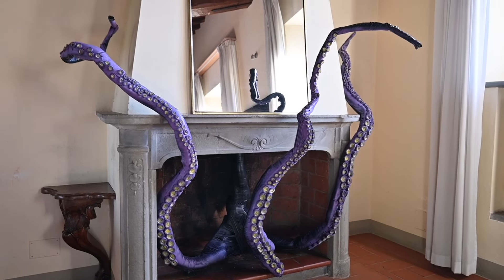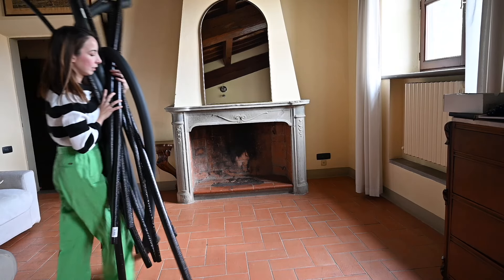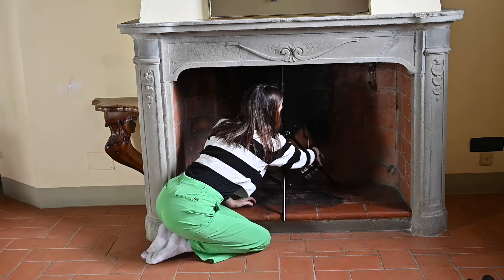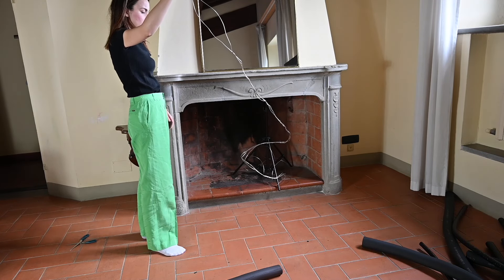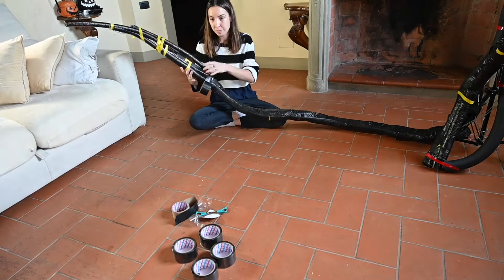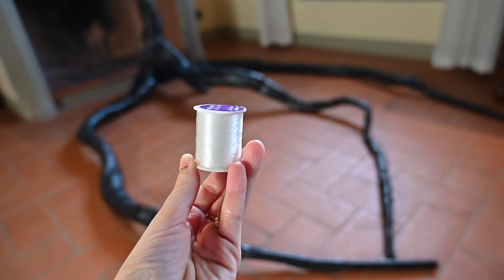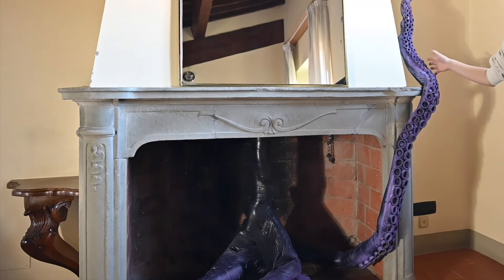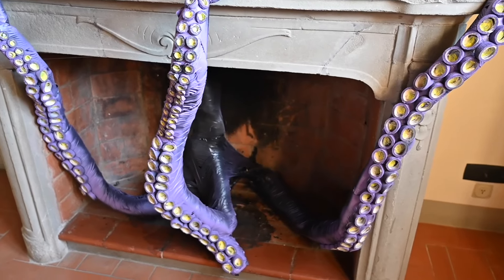Make These Giant Kraken Monster/ Octopus Tentacles for a Fireplace Mantel Decoration! Halloween DIY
How to make these giant DIY kraken/octopus tentacles! This would be the perfect halloween /stranger things party/ under the sea decoration or monster decoration for your fireplace mantel!

SUPPLIES:
Hot Glue
Acrylic paint
Duck Tape
Thick Wire
Thin Wire
Purple Spray paint
Primer Spray
Light Stand